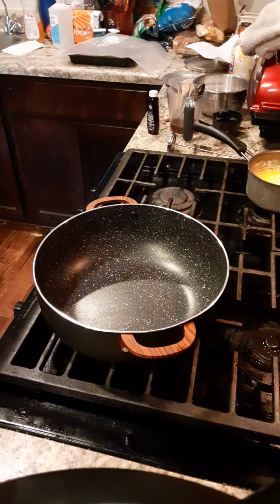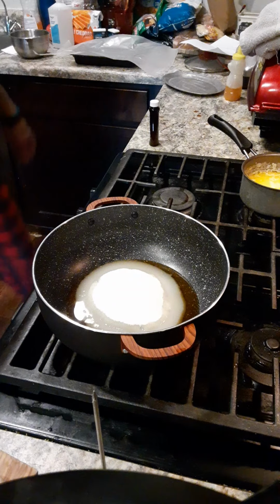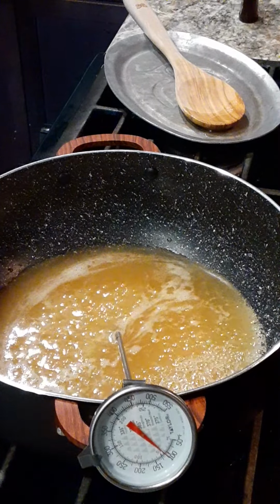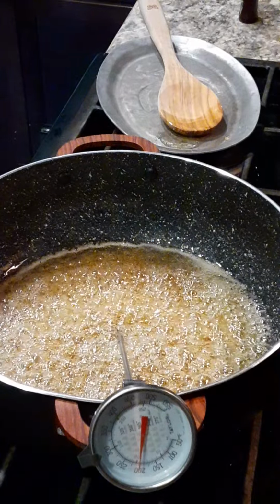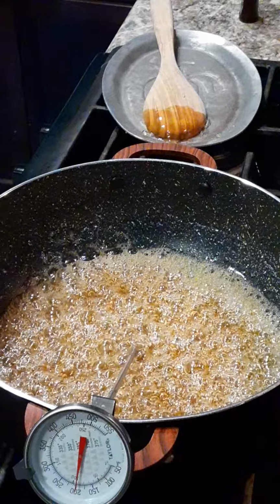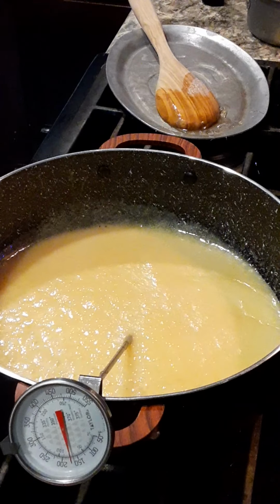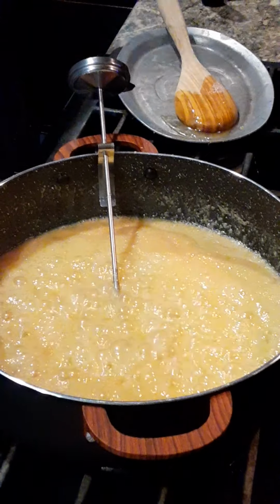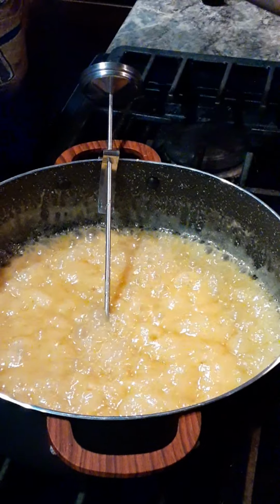Homemade caramels. Part 1 of 3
Medicated homemade medicated caramels.  Step by step instructions.